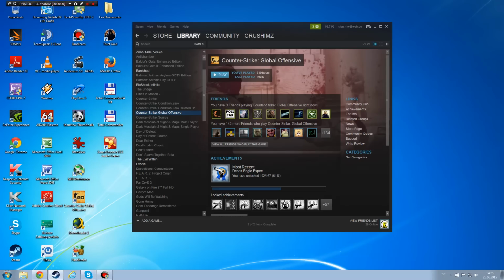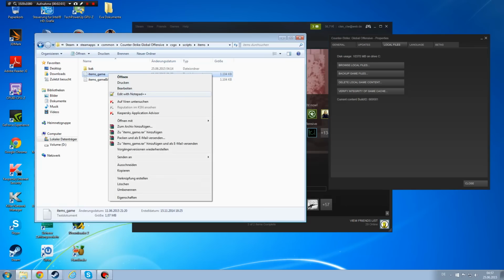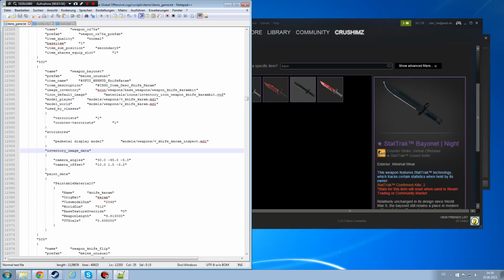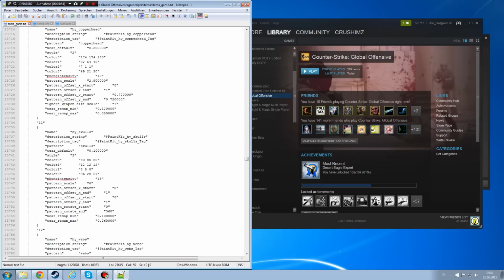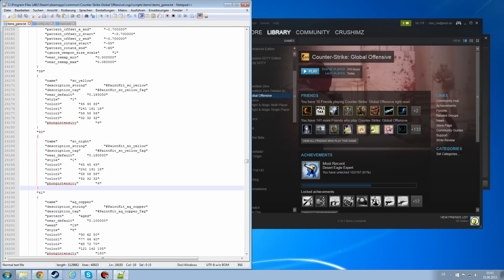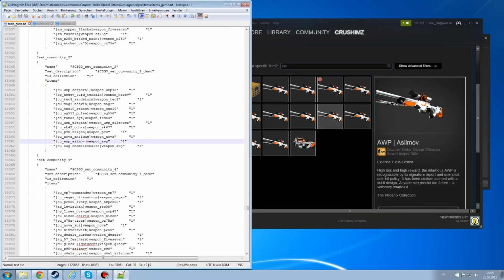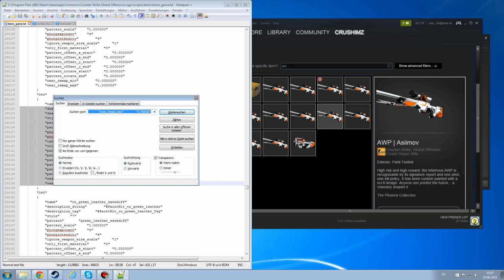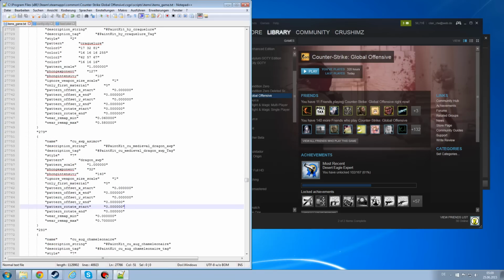How to change your Skins in CS:GO (offline) - Tutorial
This tutorial will show you how to change your Ingame Skins to any Skin you like. It only works in offline mode or on servers without VAC!

I know that my mic is way too bad for this. Somehow bandicam also fucked up some of the ingame audio -.-